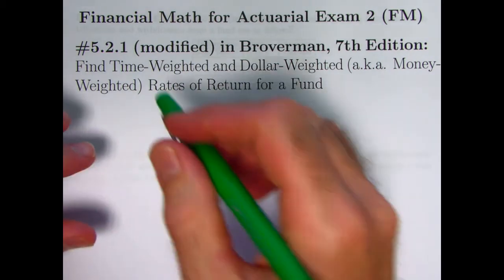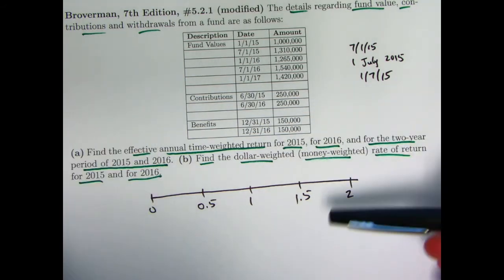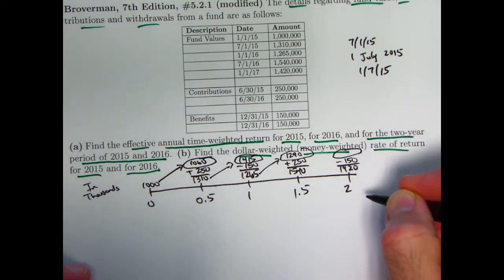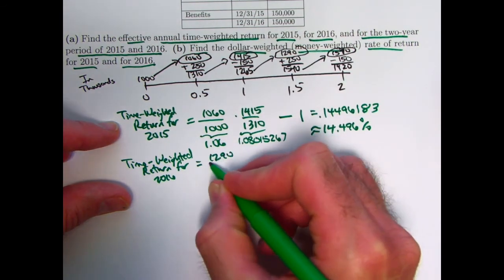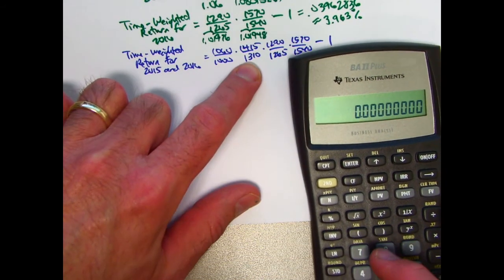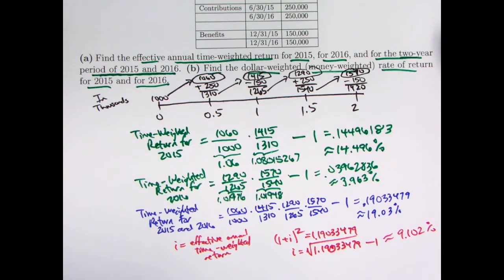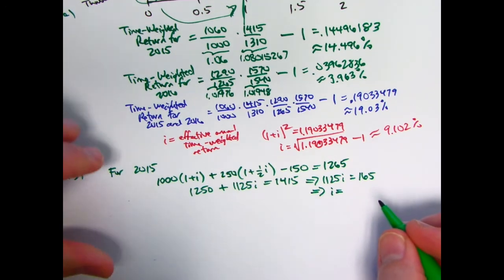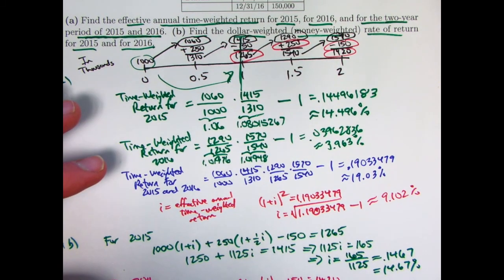Actuarial Exam 2/FM Prep: Time-Weighted & Dollar-Weighted (Money-Weighted) Rates of Return for Fund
In this video I explain how to find the time-weighted rate of return and the dollar-weighted rate of return (a.k.a money-weighted rate of return) for an investment fund.

Exercise 5.2.1 (modified): The details regarding fund value, contributions and withdrawals from a fund are as follows:
 Description
Fund Values
Contributions
Benefits
Date Amount
1/1/15 1,000,000 7/1/15 1,310,000 1/1/16 1,265,000 7/1/16 1,540,000 1/1/17 1,420,000
6/30/15 250,000 6/30/16 250,000
12/31/15 150,000 12/31/16 150,000
            (a) Find the effective annual time-weighted return for 2015, for 2016, and for the two-year period of 2015 and 2016. (b) Find the dollar-weighted (money-weighted) rate of return for 2015 and for 2016.

Financial Math for Actuarial Exam 2 (FM), Video 131. Exercise 5.2.1 (modified) from "Mathematics of Investment and Credit", 7th Edition, by Samuel A. Broverman.